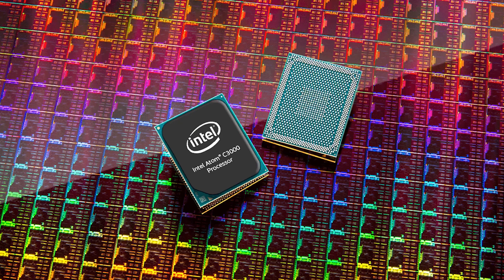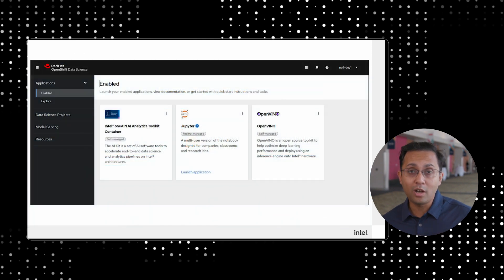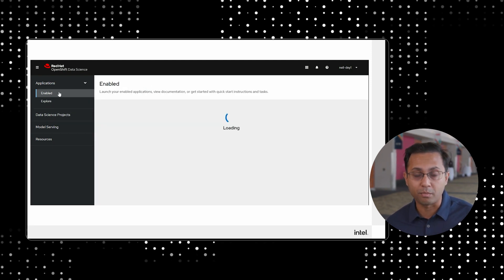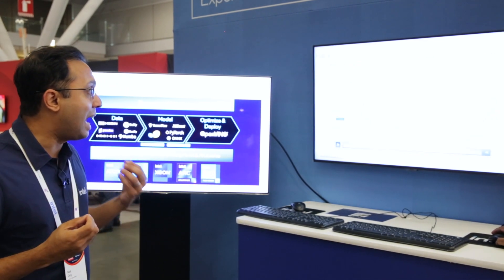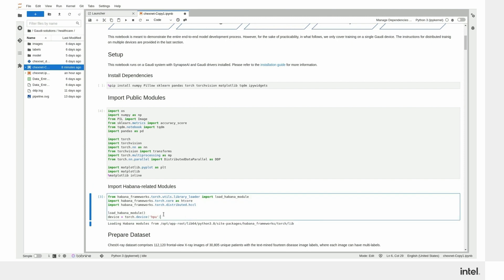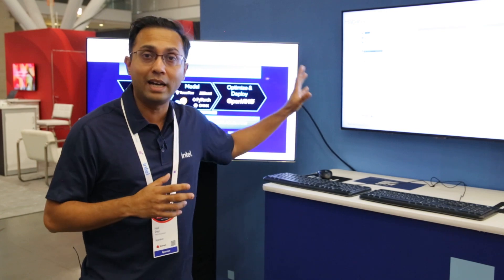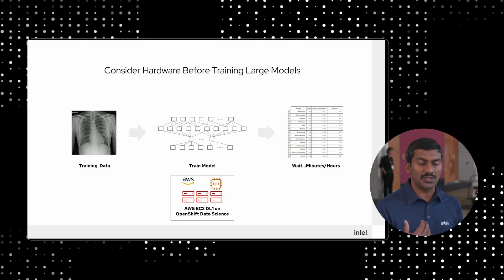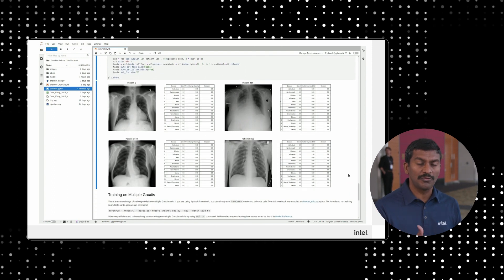Accelerated AI Made Easy with Red Hat OpenShift Data Science on Intel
Intel wants to bring AI everywhere. They are leveraging their portfolio (Intel® Xeon® processors, Intel Atom® processors, Habana Gaudi for deep learning, and Intel® Data Center GPU Flex series) with native integrations on the Red Hat OpenShift Data Science platform.